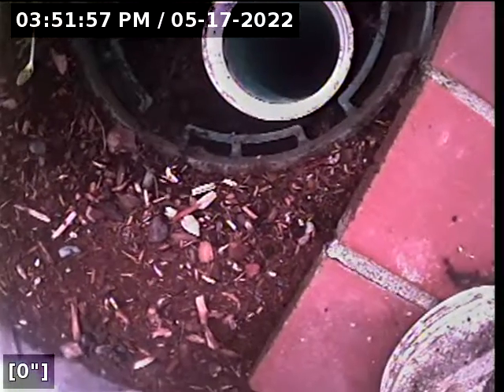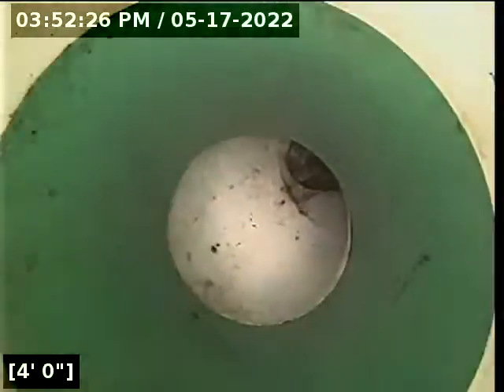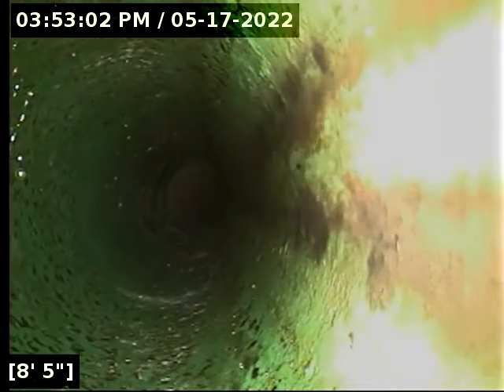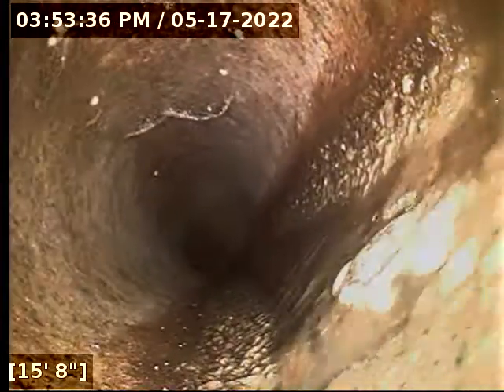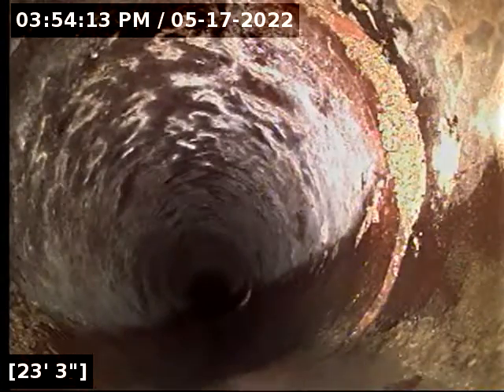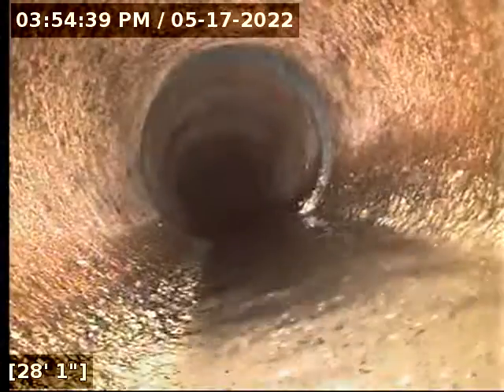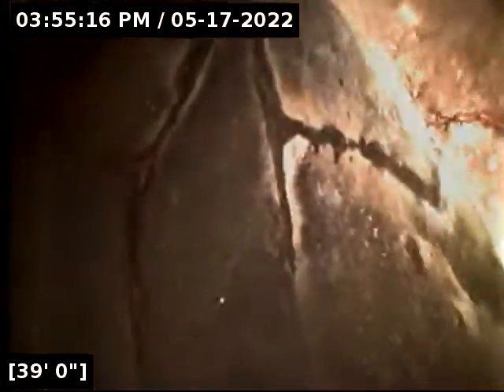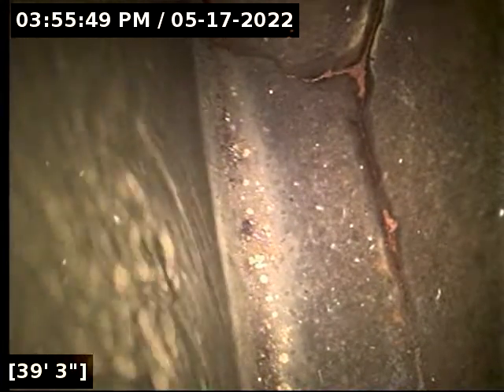3502 43rd Ave NE, Seattle